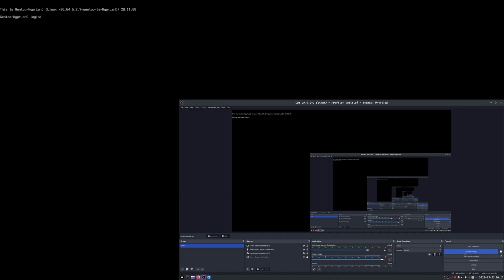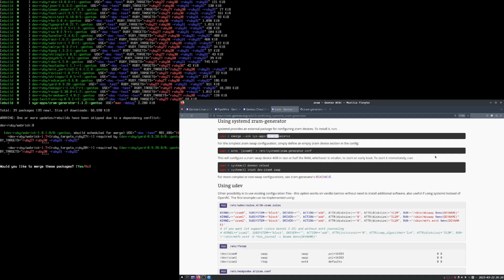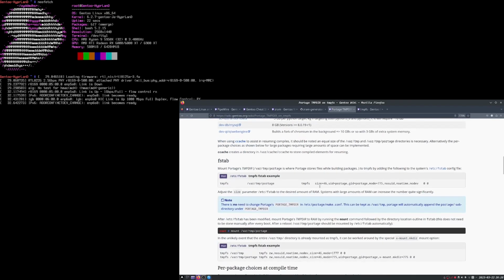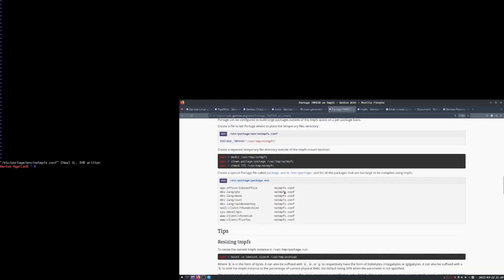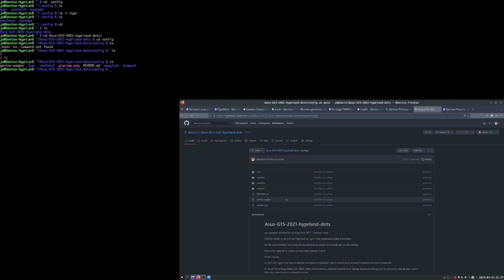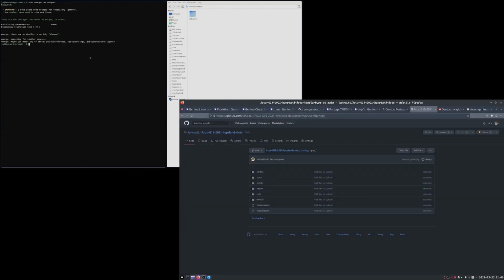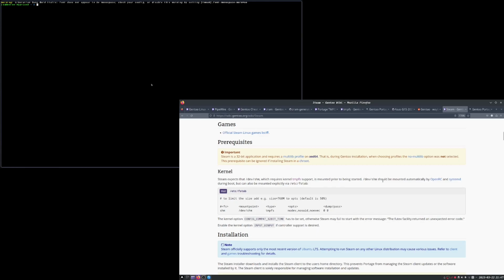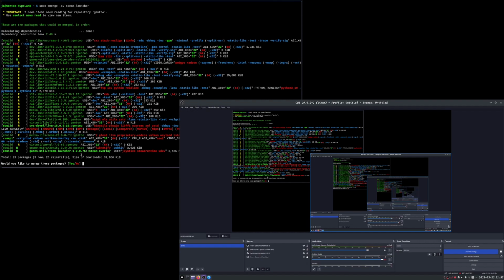Gentoo Linux Install part 3 - initial startup and Hyprland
This is only basic. No costumization done

my hyprland dotfiles

reddit post regarding adding clickable waybar